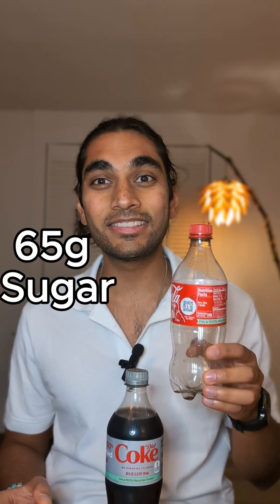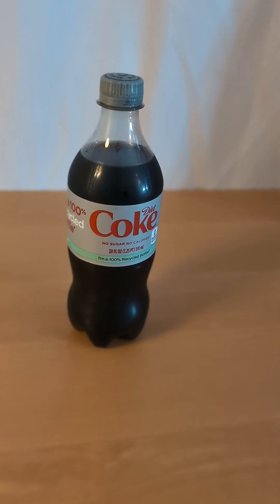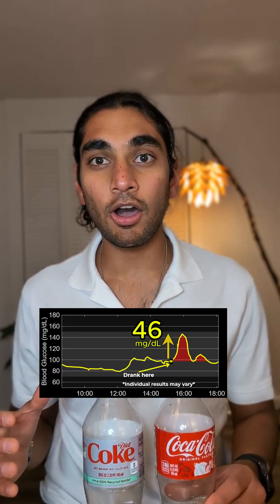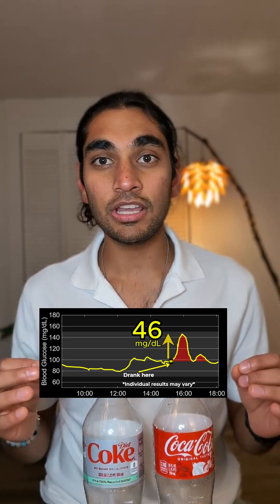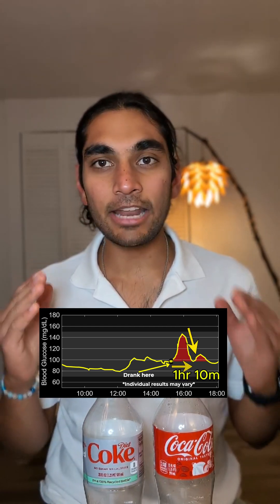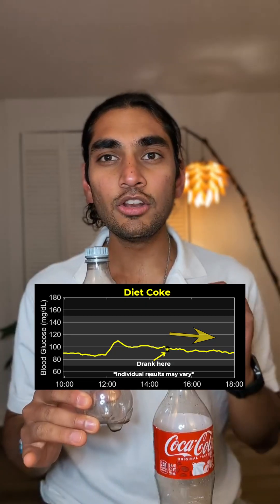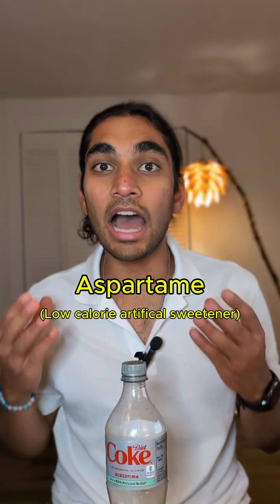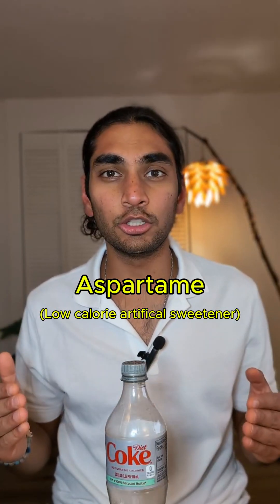E04: Diet Coke and Blood Sugar. Can it be true?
In this series, I'm testing several food items and their effect on my blood sugar.